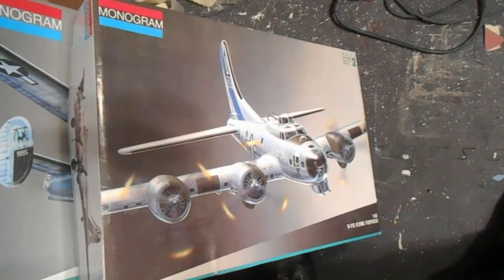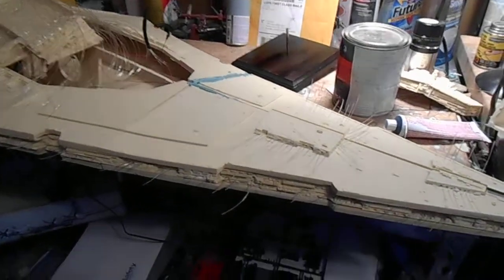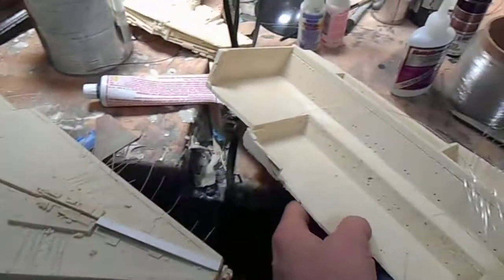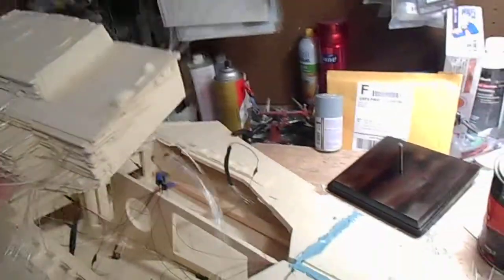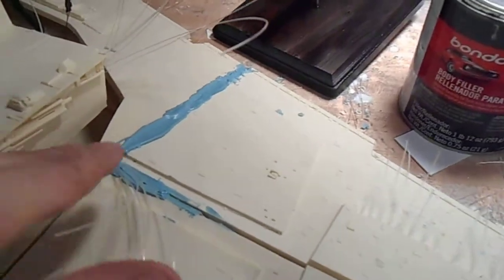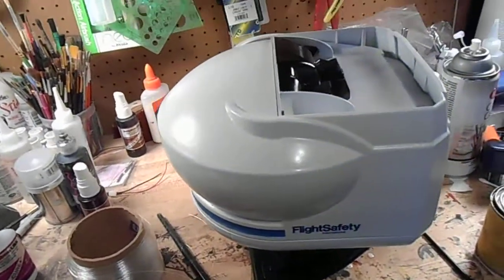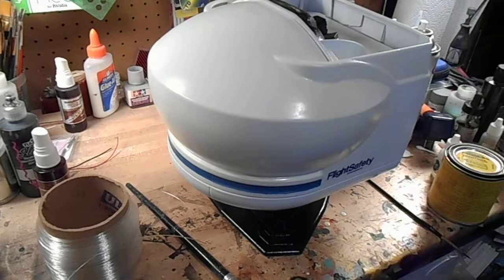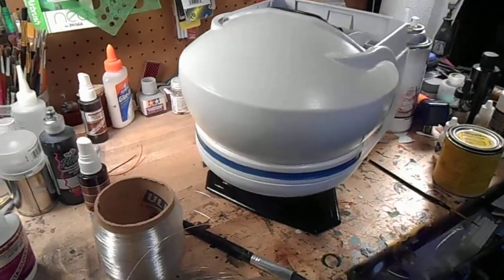BHP00040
More fibers for the star destoyer, flight simulator model and a look at the next b-17/b-24 builds.